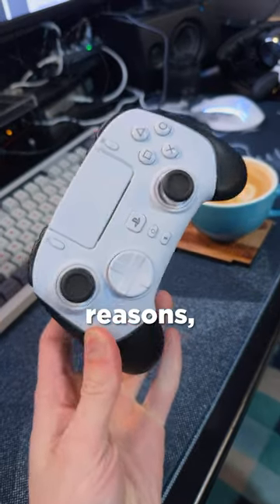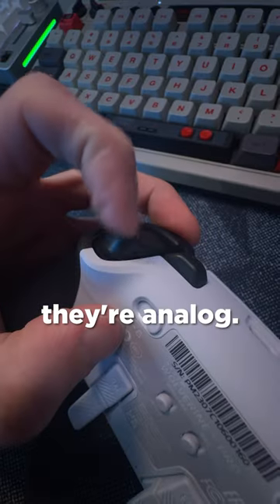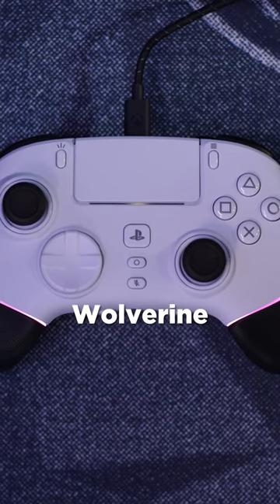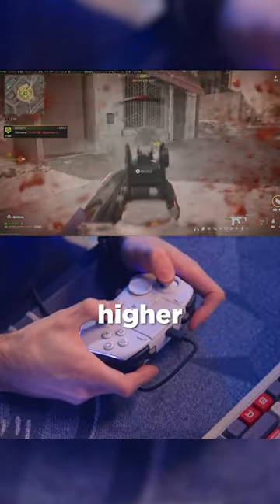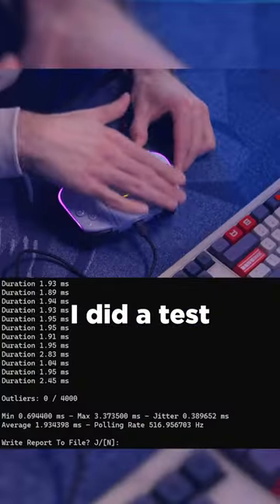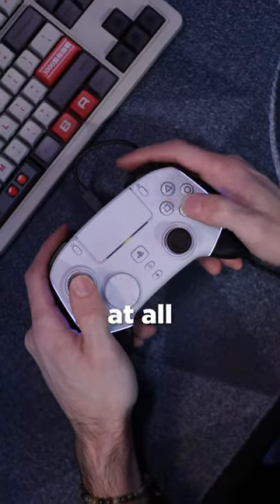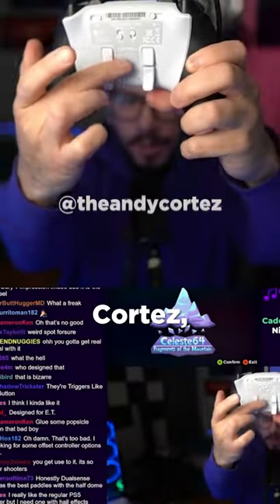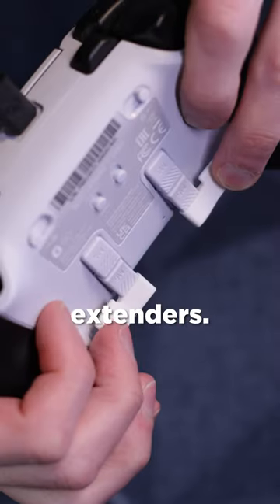PS5 controller with the CLICKIEST buttons